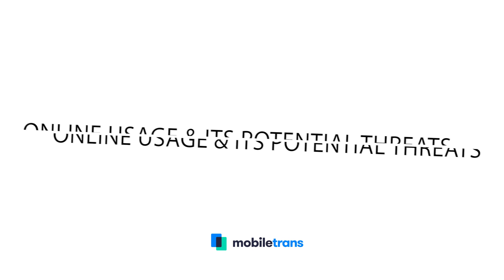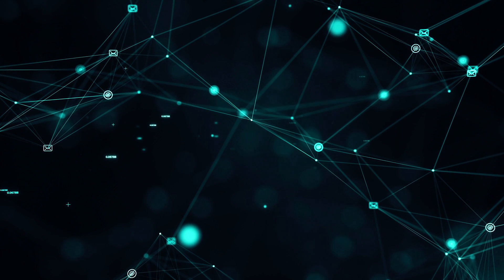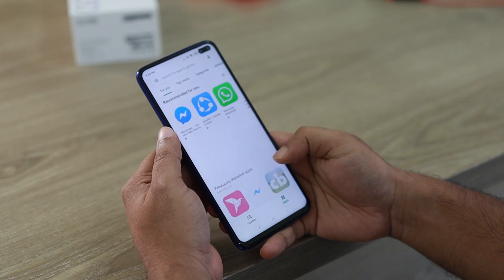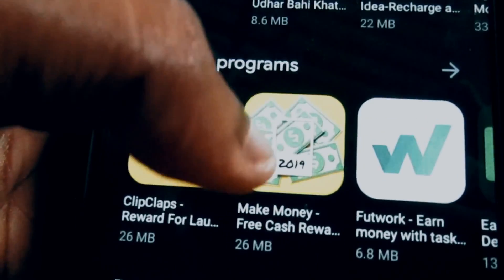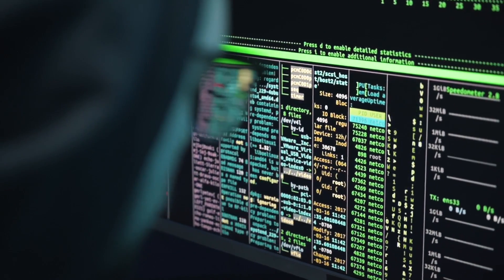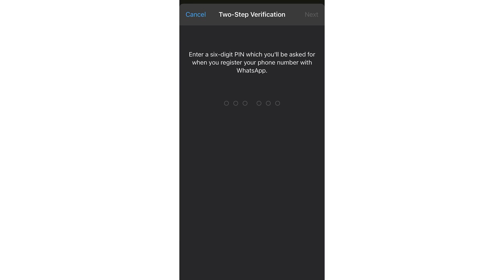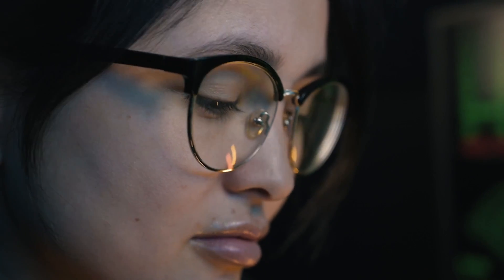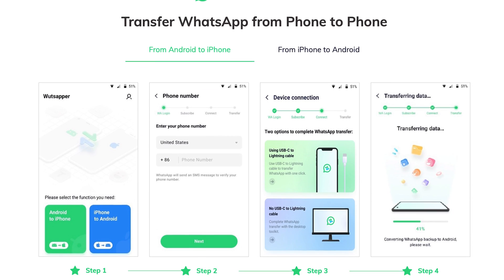A Complete Guide to Web-Based Mobile Phone Privacy and Solutions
Data Privacy is a serious topic and needs consideration when using web-based applications to keep away from threats and data leakage. This video will discuss how to protect your mobile data privacy.

Moreover, we'll also discuss how to keep your WhatsApp data safe and secure, especially when you want to switch to iOS from an Android device, download Wutsapper right away to transfer your WhatsApp data with simple clicks

Timestamps:
00:00 intro
00:44  What is Data Privacy Mean?
01:41  The Web-Based/Online Internet usage and potential threats
02:48  How to Protect the Privacy of Mobile Phones Online?
#1- Use a Strong Passcode
#2- Limit What Your Apps Can Access
#3- Keep Your System Updated
#4- Adhere to the App Store
05:33  Making WhatsApp more secure
07:24  Transfer/backup WhatsApp data securely-Wustapper

If you think the guide and tips are helpful to you to keep your mobile data safe, click the Like button or share the video with your friends.